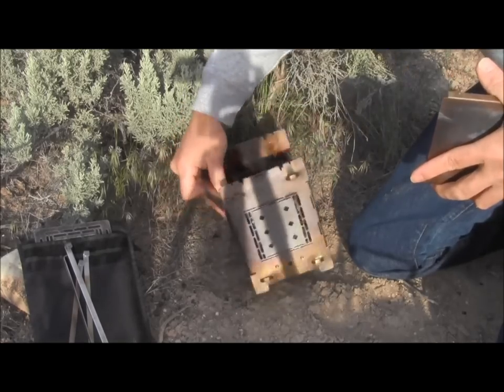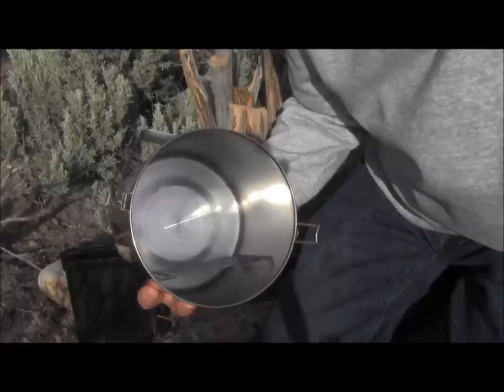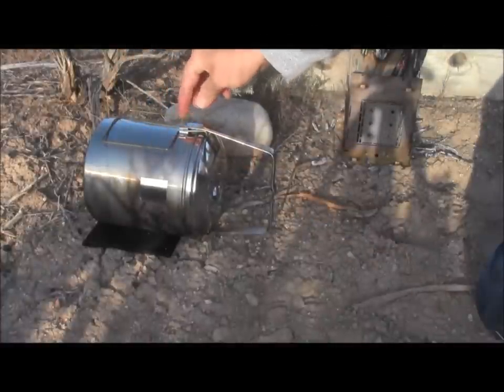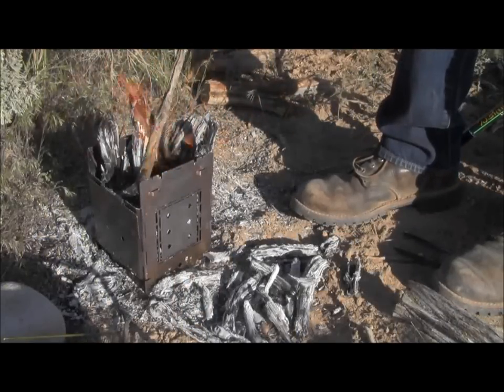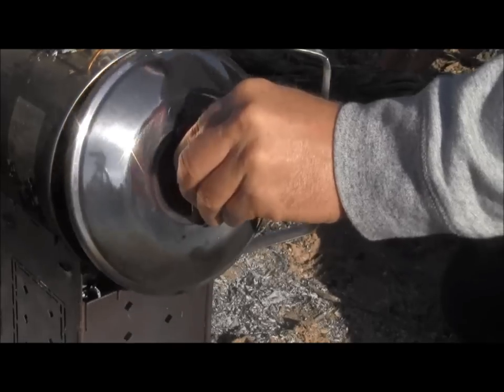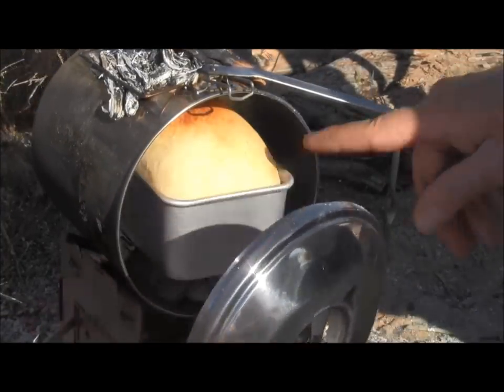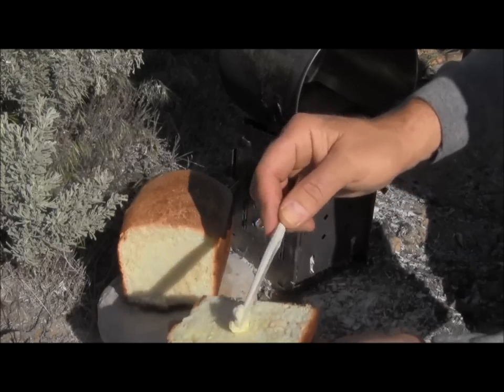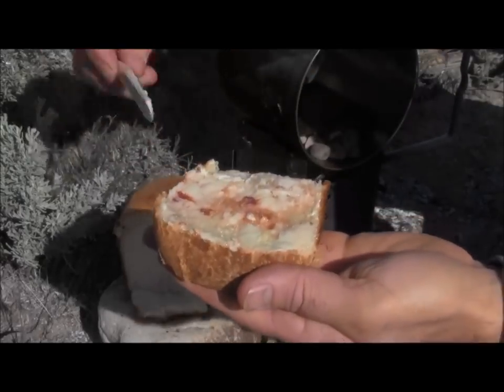ZEBRA Pot Dry Baking A Loaf Of Bread In The Camp Oven On The Firebox Stove.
Well, here's my first attempt at dry baking a loaf of bread. Not perfect, but pretty good and I learned a few things that will help a lot like, Let my dough rise ahead of time and once the temp is up, lay off the heat.
I can't wait to try this while camping with my family! They're going to love this, fresh hot bread right out of the oven while out in the woods! And the carb load will help them sleep better too!